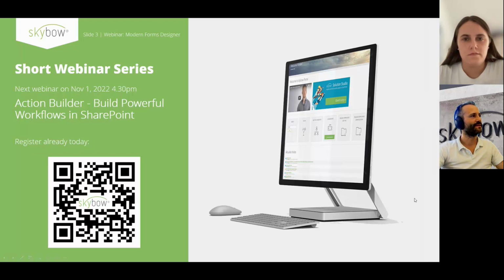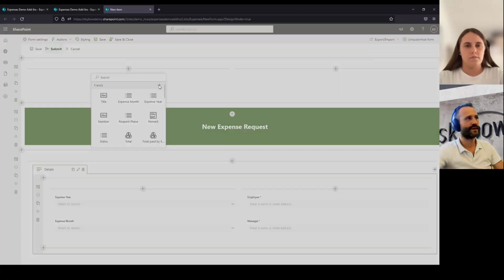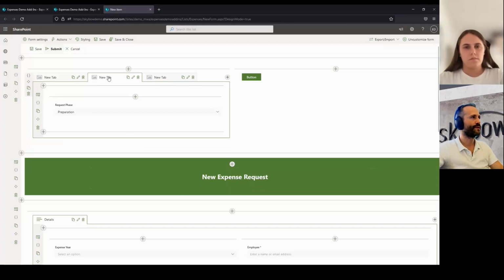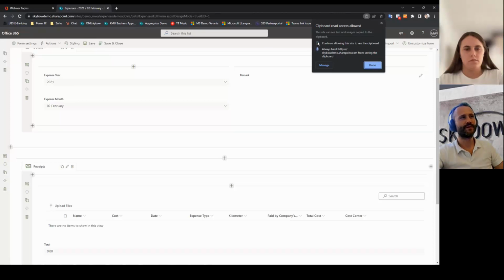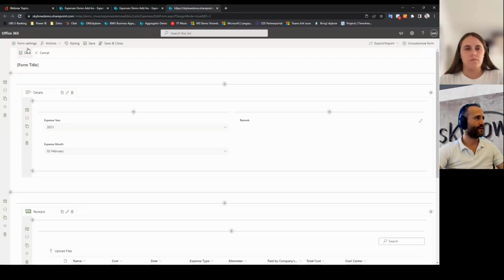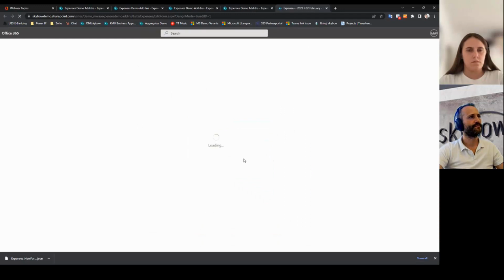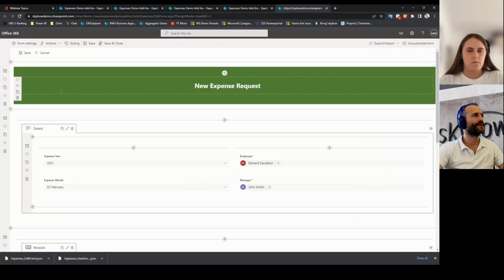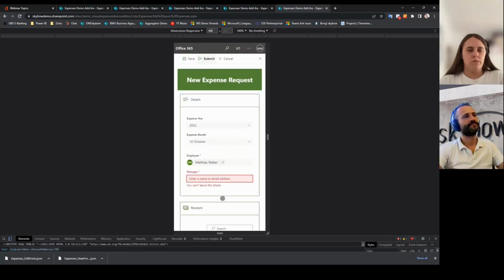How to give your SharePoint forms a great styling without any coding skills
We will show you the great design possibilities of our Modern Forms Designer to build SharePoint Forms without any coding skills. Furthermore, we have made some great enhancements that make working with the designer even easier, faster and overall more efficient.

⌚ Chapters
0:00 Intro
1:35 Next webinar
3:47 skybow Modern Forms - Design Possibilities
5:09 ▶️ Demo Time - Modern Forms
21:43 Questions
23:34 Outro